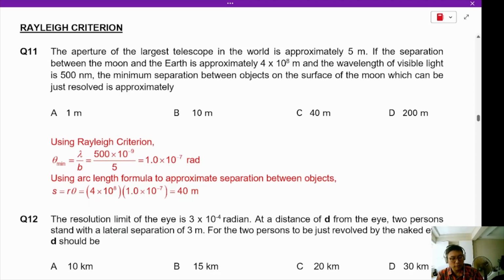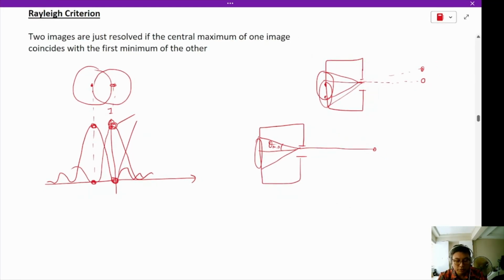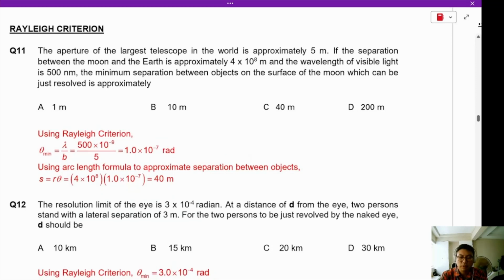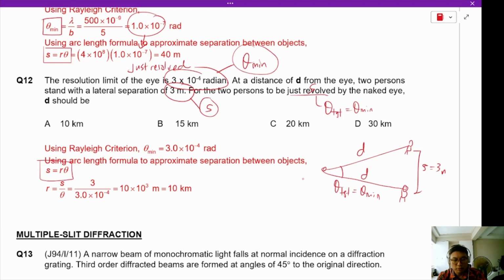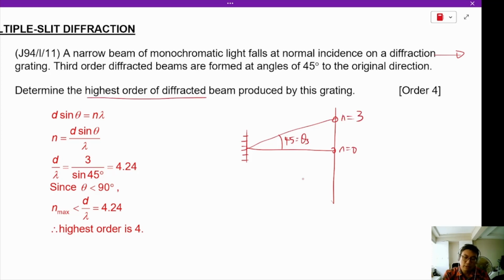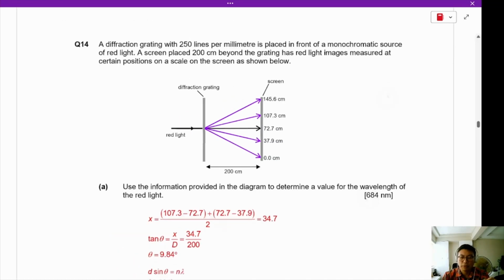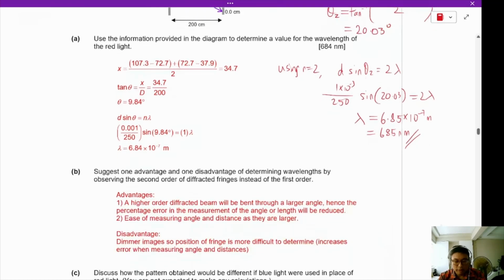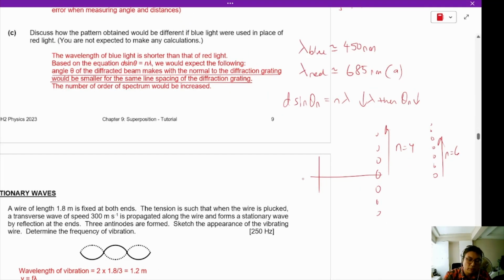Superposition Part 3 (Q11 to Q14)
0:00 Question 11 (with intro to Rayleigh's Criterion)
5:23 Question 12
6:34 Question 13 (with intro to diffraction gratings)
9:59 Question 14